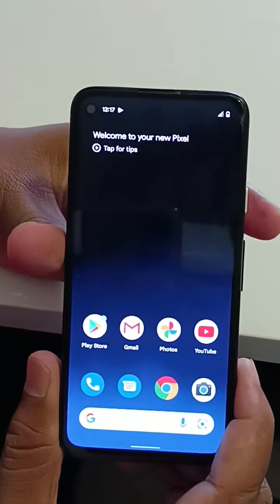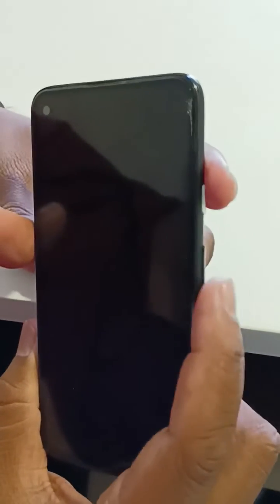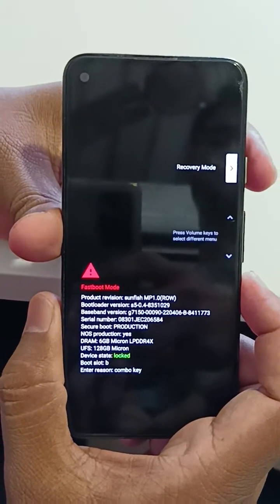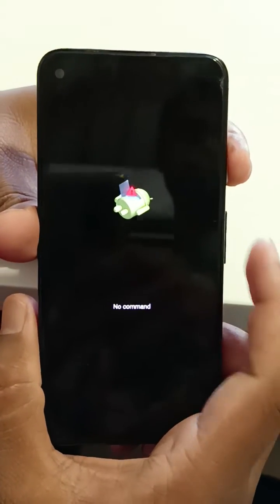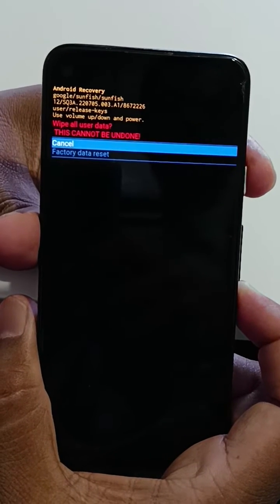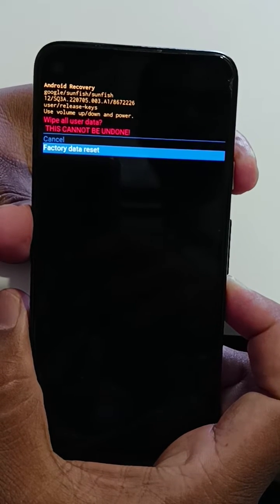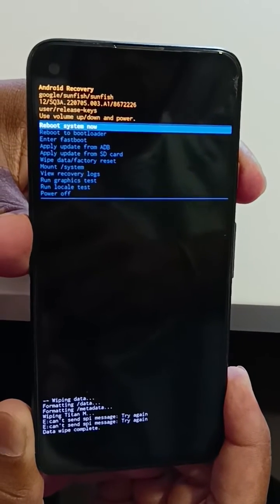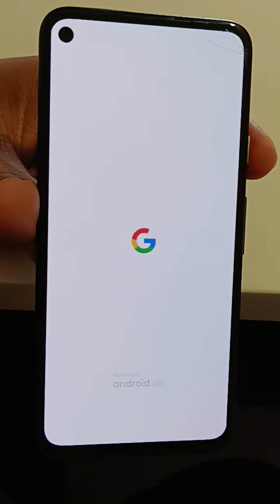How to Hard Reset Google Pixel 5a 5G (Android 12) - Factory Reset Pixel 5a using Recovery Mode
Here's how to Hard reset Google Pixel 5a 5G. You can factory reset Google Pixel 5a using recovery mode. Back up your data before performing hard reset your Pixels. You can use this tutorial to reset forgot password or PIN or Pattern lock on your Google Pixel 5a 5G.